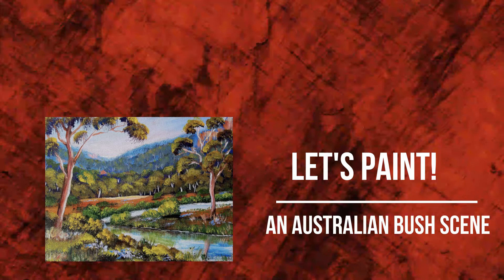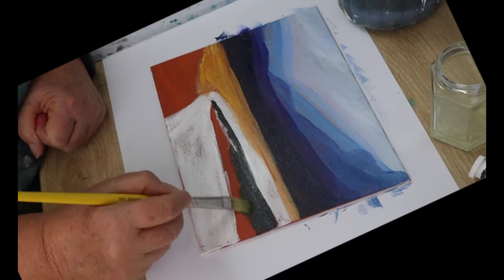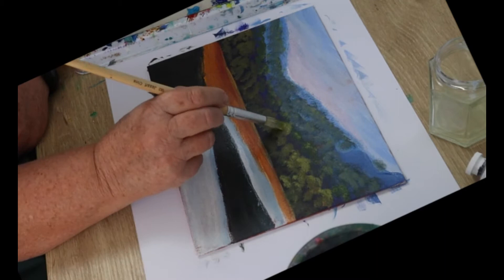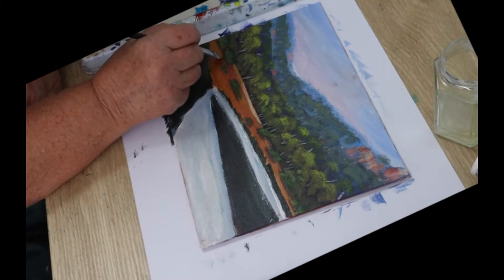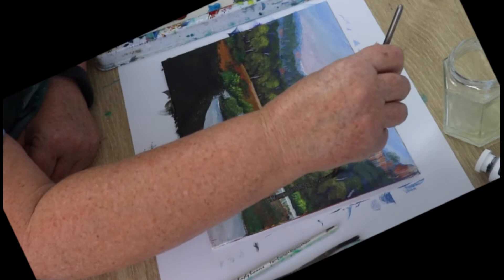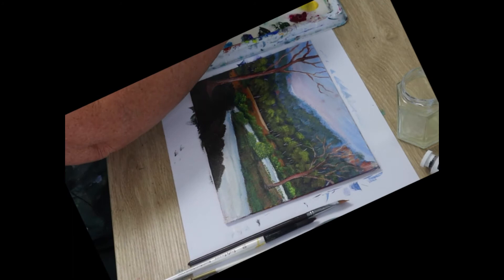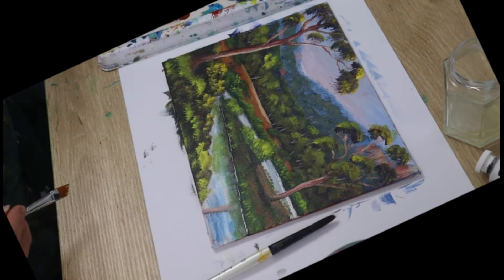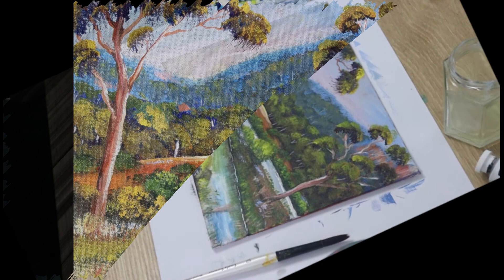HOW TO PAINT EASY AUSTRALIAN LANDSCAPE WITH ACRYLICS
EASY AUSTRALIAN LANDSCAPE
Want to learn how to paint a simple Australian bush landscape?
In this beginner friendly acrylic tutorial I'll take you step by step through the process of painting a lovely Australian bush scene with a river and gum trees.
My painting tutorials are no-fuss and you can pause and replay the video when you need to. Paint along with me or just watch.
Free lessons showing painting techniques and tips for beginners, step by step, down to earth instructions.

You'll find a full list of materials needed to complete this painting tutorial below.

MATERIALS NEEDED
something to paint on, I used a 10 x 8 canvas board
a variety of paint brushes
a palette to mix your paints on
jar of water for cleaning brushes
a rag for drying brushes
COLOURS - magenta, cadmium yellow medium, cadmium yellow light, burnt sienna, white, black, dark blue, mid blue, light blue, raw sienna

PAINT RECIPES
SKY
white & ultramarine blue
magenta for horizon highlight
HILLS
1 sky colour + prussian blue
2 above + more blue
3 above + magenta & blue
4 above + raw sienna & magenta
SOIL
raw sienna, magenta, cadmium yellow medium
RIVER BANKS
burnt sienna & blue
BACKGROUND TREES
1 white, raw sienna & ultramarine blue
2 above + raw sienna, cadmium yellow medium
3 above + blue & cad yellow medium
4 above + cadmium yellow light
BRANCHES
white, blue, magenta & speck of raw sienna
ALL BUSHES DARK
blue & magenta & a little cadmium yellow medium
above + a little cadmium yellow medium
ALL BUSHES HIGHLIGHTS
dark mix + a little white & yellow
BIG GUM TREES - TRUNKS
1 burnt sienna & blue
2 above + raw sienna
3 above + white
TREE HIGHLIGHTS
white + a bit of trunk colour
FLOWERS
white, blue, magenta
YELLOW GRASS
raw sienna + white
GREEN GRASS
blue, yellow, white
DARK GREEN
blue, magenta + yellow
MEDIUM GREEN
dark green colour + yellow
LIGHT GREEN
medium green colour + yellow + white